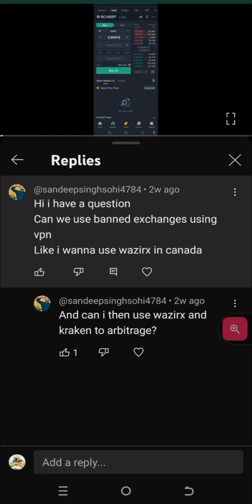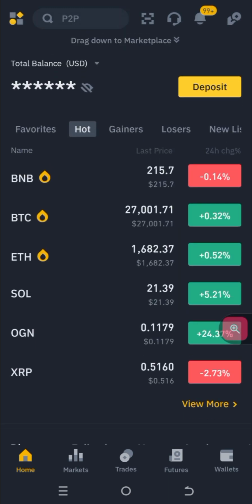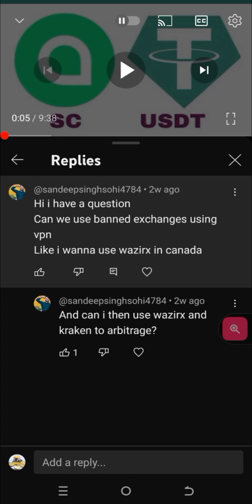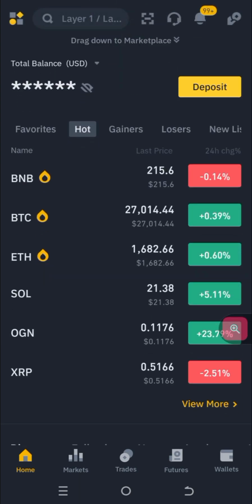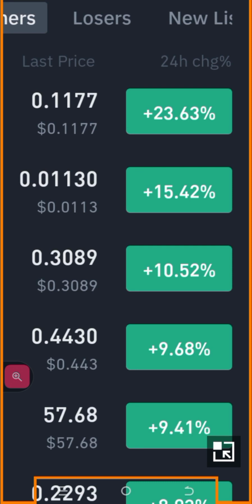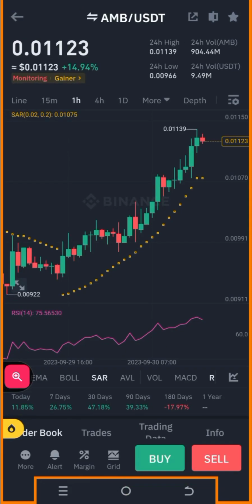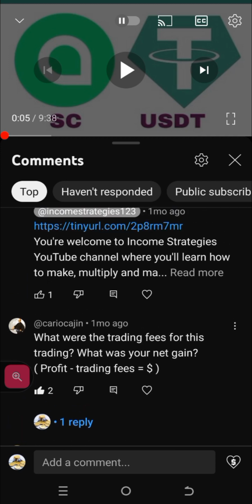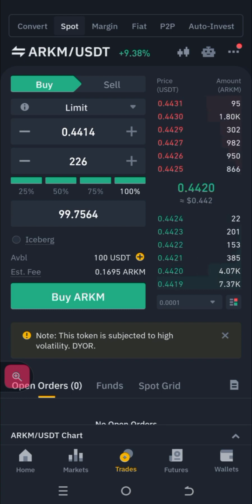VPN + Banned Exchanges? Yes Or No? 😎🥸🤓